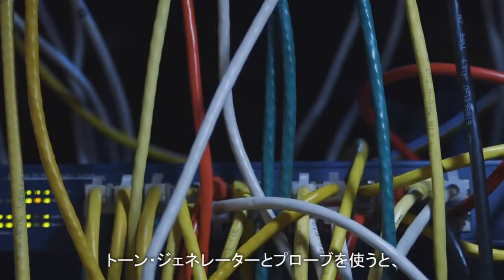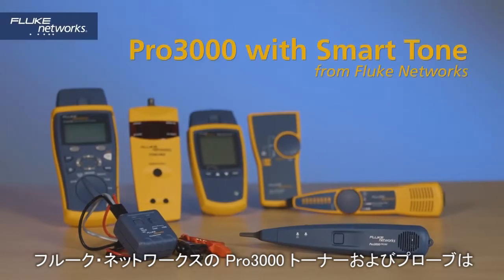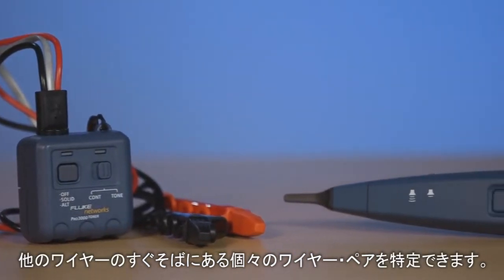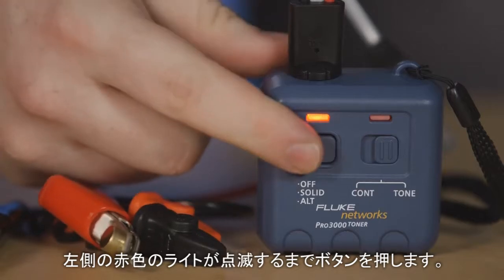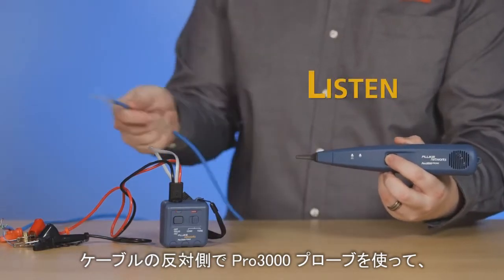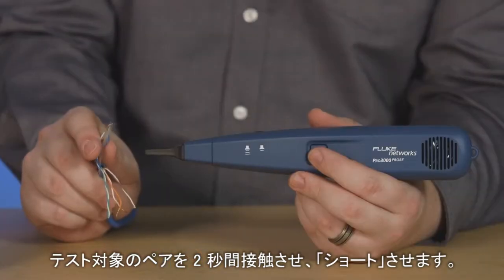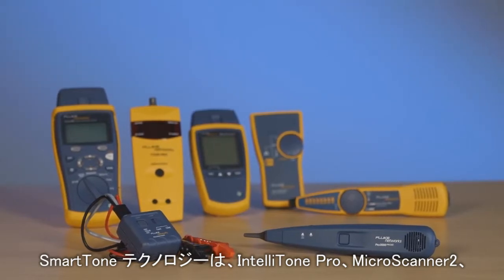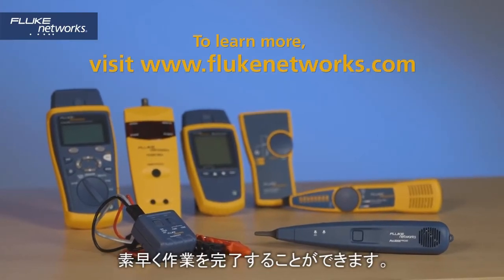Pro3000™ アナログ・トーンおよびプローブ・キットと SmartTone 機能の紹介：フルーク・ネットワークス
Pro3000 アナログ・トーナーおよびプローブは、ネットワーク非動作時のワイヤーのトーニングやトレーシング作業、特に SmartTone® 技術を利用して各ペアを識別する作業に最適なツールです。

傾斜したネイル・クリップを使用して各ワイヤーに簡単にアクセスできるほか、電話ジャックには便利な RJ-11 コネクターを使用できます。ネットワーク・プローブの大型のラウド・スピーカーは乾式壁や木材、その他の囲いを通してもクリアな音量を発信するため、ワイヤーを素早く簡単に検出できます。